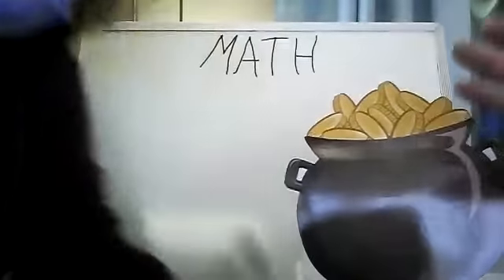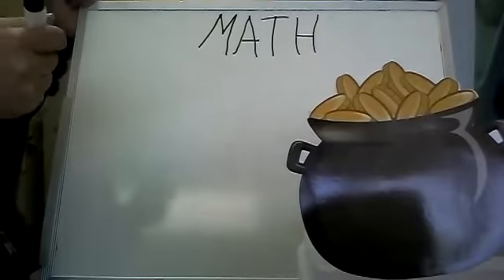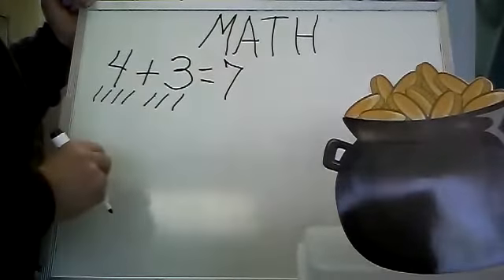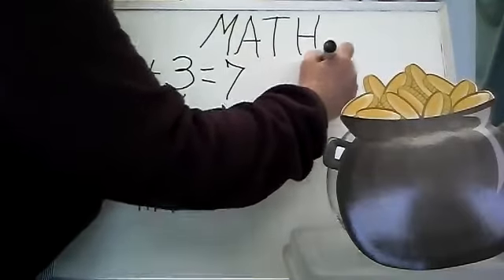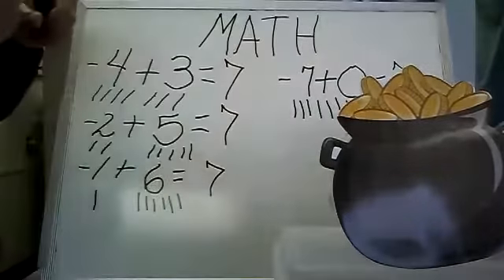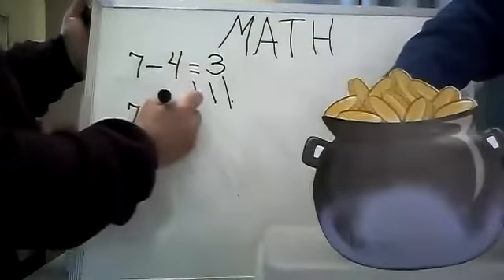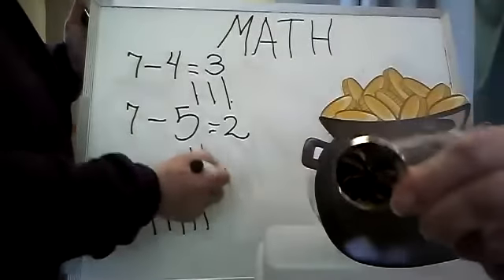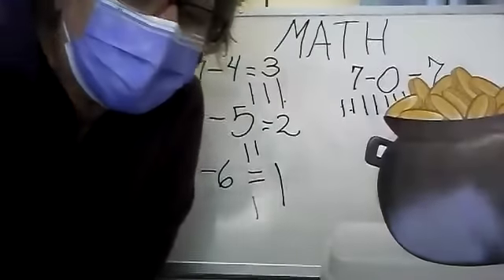Math Miss Cathy/Miss Ele 3/16/21